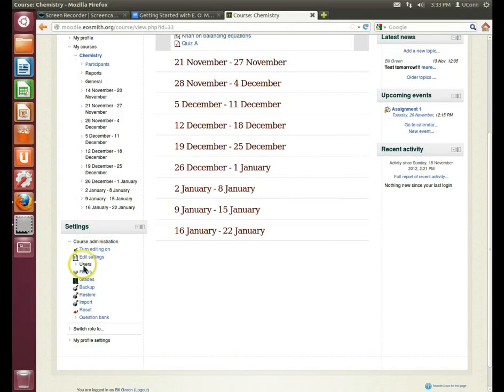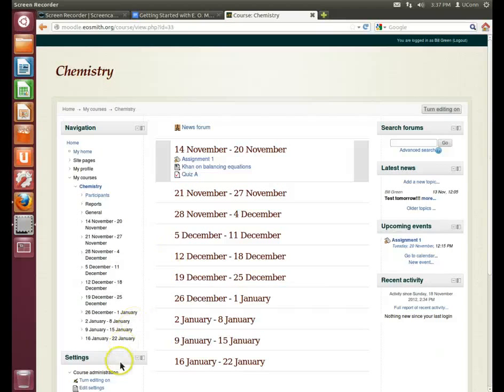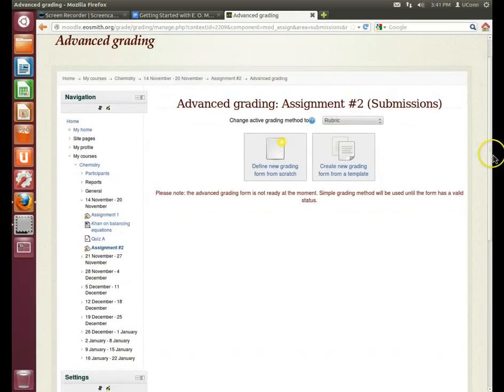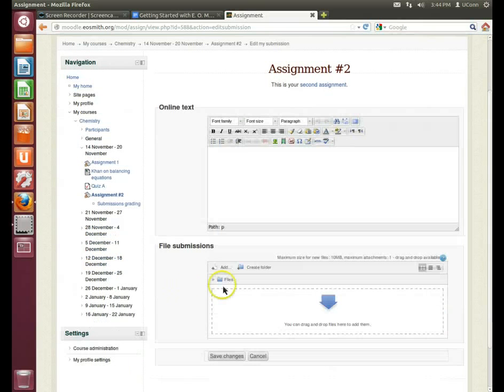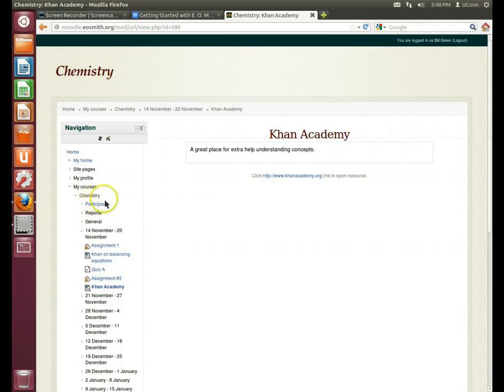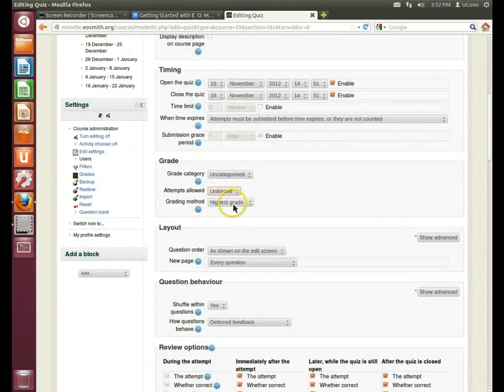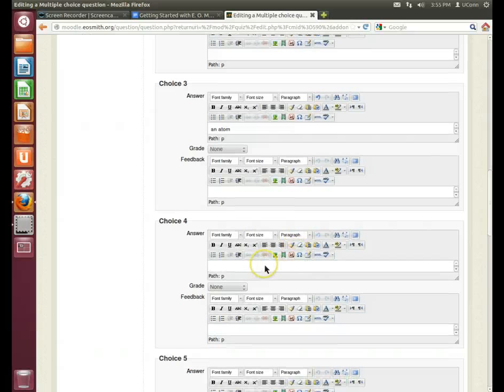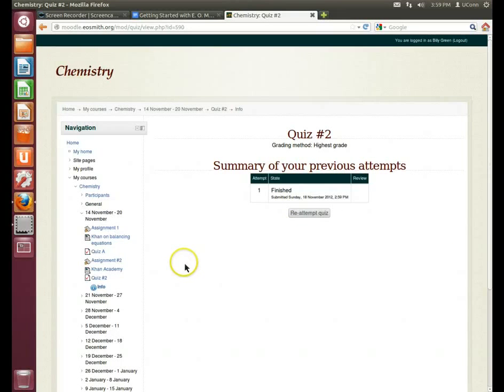Getting Started with E. O. Smith Moodle,Part 2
Bill explains how to enrol and communicate with students, create assignments, rubrics, and quizzes.